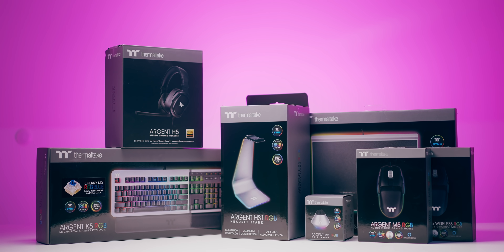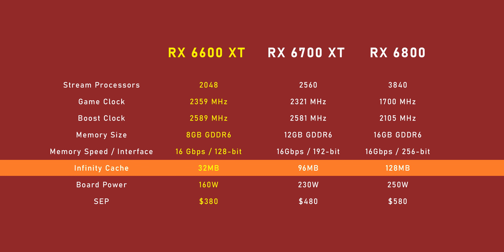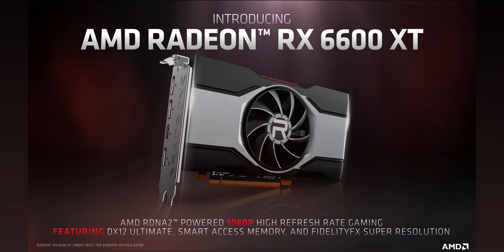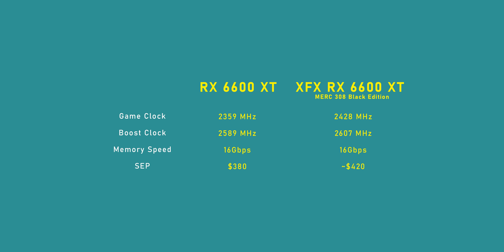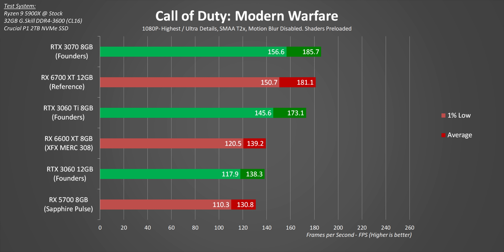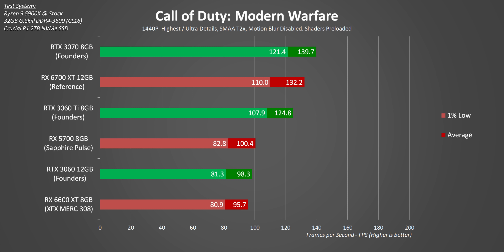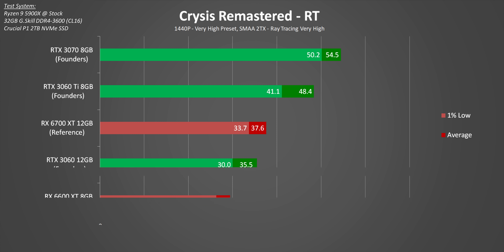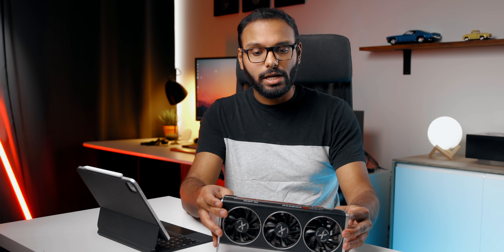AMD Radeon RX 6600 XT Review - The Little GPU that Couldn't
The RX 6600 XT is here and in this review we will be looking at the benchmarks and performance of its Navi 23 core.  But with the RX 6600 XT specs and price (or MSRP) the way they are, even on the RX 6600 XT's release date its position isn't great.  The most important part of all this is the RX 6600 XT vs RTX 3060 and RX 6600 XT vs 3060 Ti.  And don't think for a second the RX 6600 XT 8GB will ever compete against the RTX 3070.

RX 6600 XT - Don't Bother

TT Argent K5 Keyboard
TT Argent M5 Mouse
TT Argent MP1 Mousepad
TT Argent H5 Headset
TT Argent MB1 Bungee
TT Argent HS1 Headset Stand

TIMESTAMPS:
0:00 - RX 6600 XT Review Intro
1:46 - RX 6600 XT Specs & Pricing
2:48 - The RX 6600 XT Price & Availability Question
4:00 - The XFX RX 6600 XT Merc Black Edition
5:28 - RX 6600 XT Power & Temperatures
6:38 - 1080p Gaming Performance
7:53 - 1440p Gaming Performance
9:03 - Ray Tracing Performance
9:32 - RX 6600 XT Review Conclusion

Review unit provided free of charge by XFX. As per Hardware Canucks guidelines, no review direction was received from manufacturer.